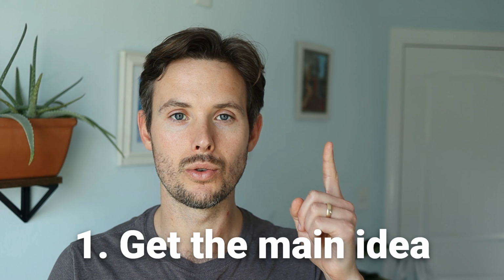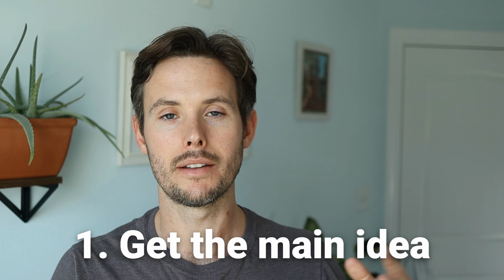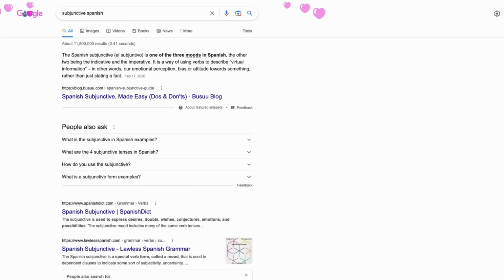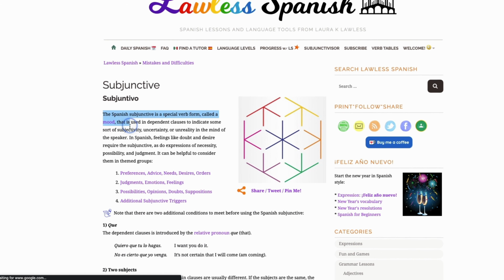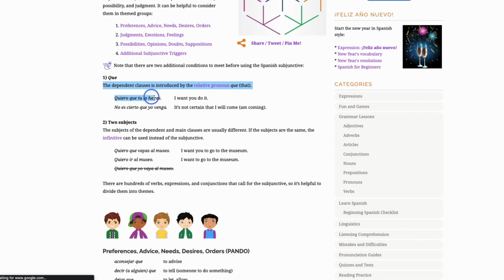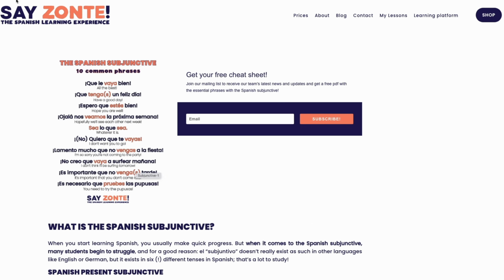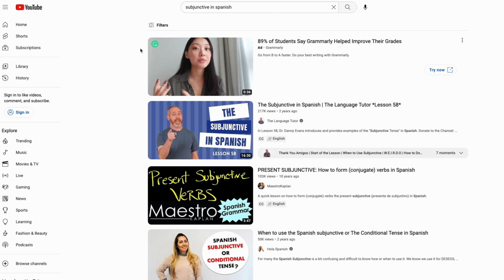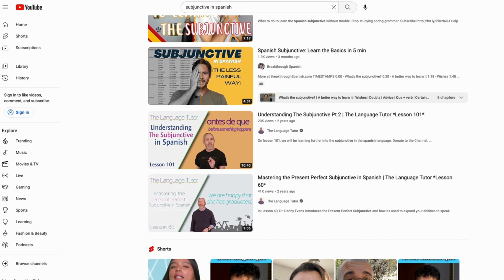To Make Faster Progress in Spanish, Study Less.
Chapters:
0:00 - Why can't I use the things I learn?
1:05 - Trial and error
2:14 - Gut over logic
3:17 - How to make something automatic
5:09 - What sounds right